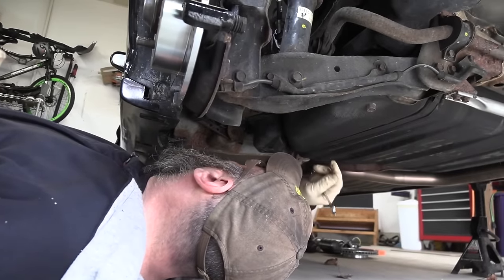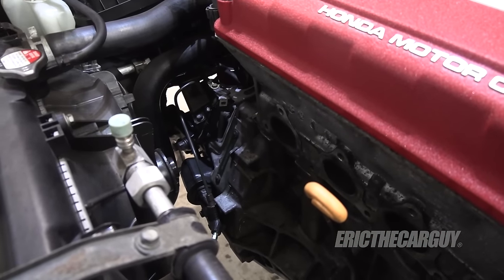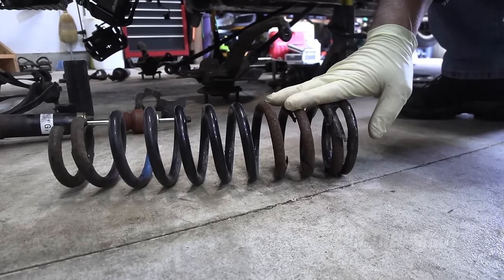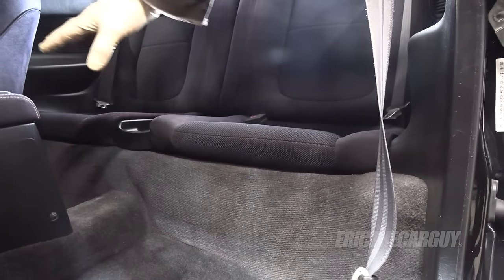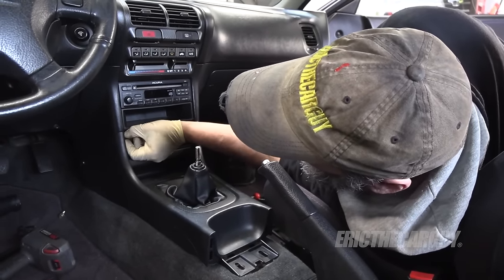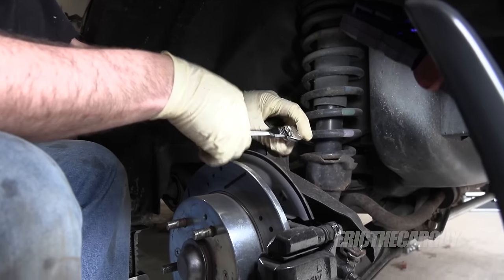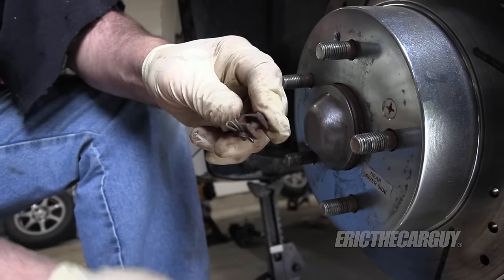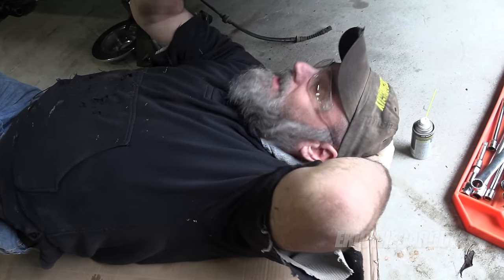Integra Type R Restoration (Part 1)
I have no lift, limited access to my tools, and I have a little less than a week to complete the restoration on my 2000 Integra Type R before I sell it. Join me as fight the rust and 20 years of neglect to bring this car back to its original glory as one of the best FWD cars ever made.

A Brian Kast Production (Cameraman Brian)

Parts and tools linked below.

ETCG Amazon Store

Stuff seen in the video

Stay Dirty

ETCG